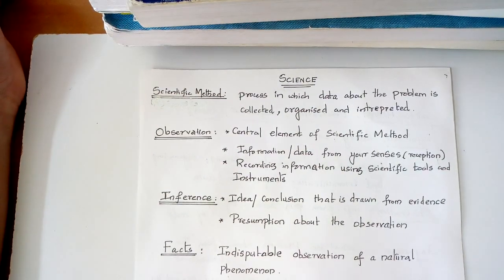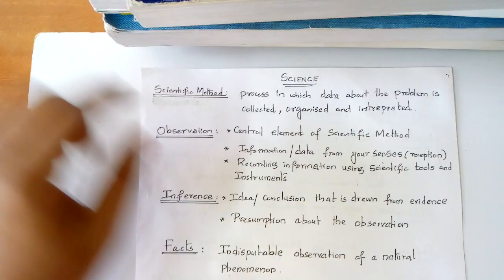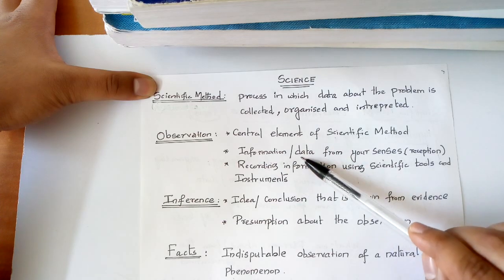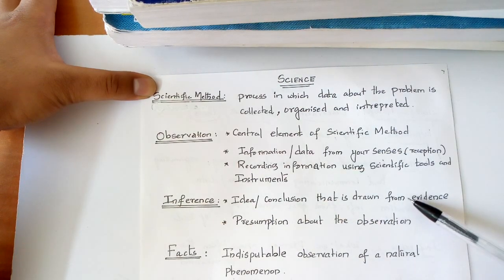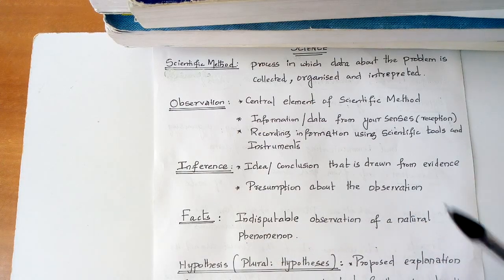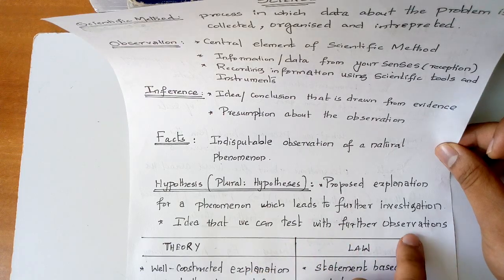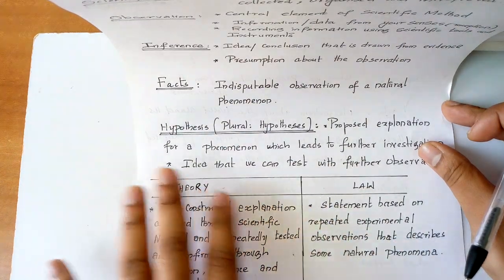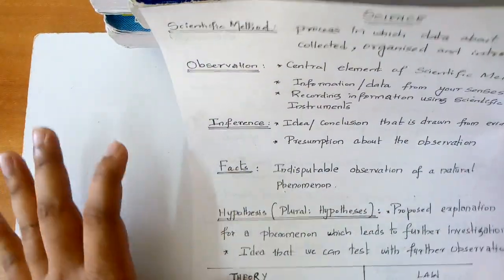SCIENTIFIC LAWS AND THEORIES# science# law# theory # experiment # research #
Clarification of misinterpreted words are discussed briefly which can give the outline of construction of Science